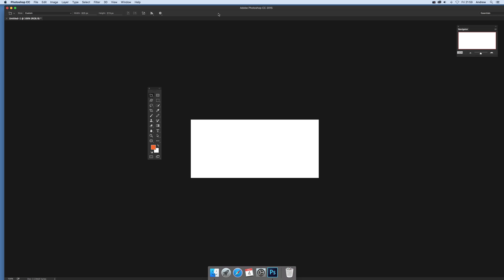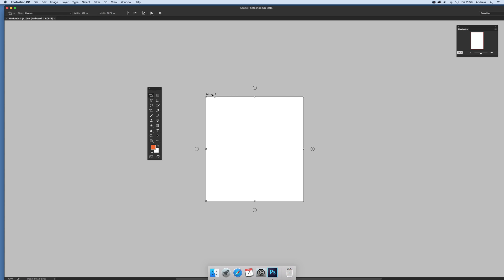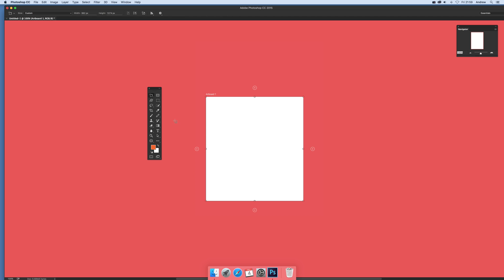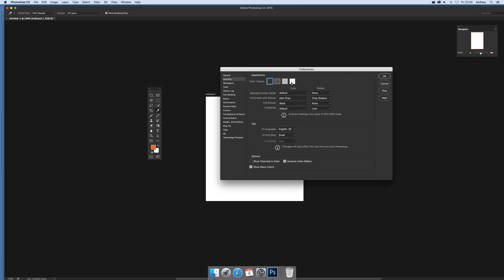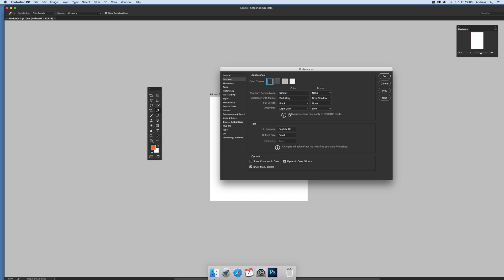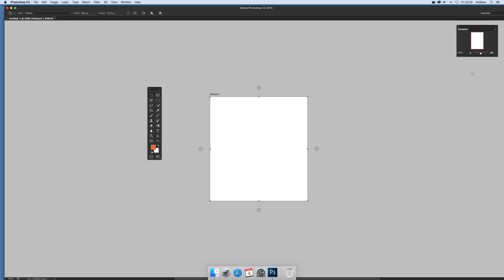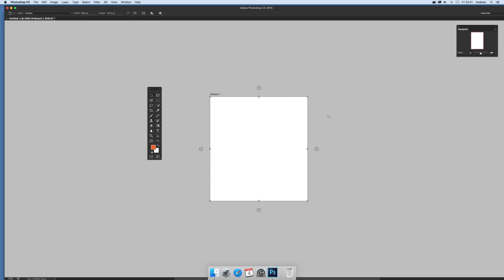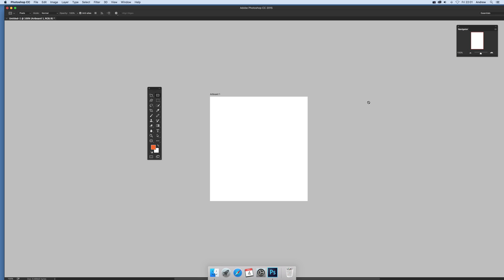Changing the color of the canvas background (artboard) in Photoshop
How to change the background / line type for the canvas / backdrop for the artboards in Photoshop CC 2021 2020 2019 etc